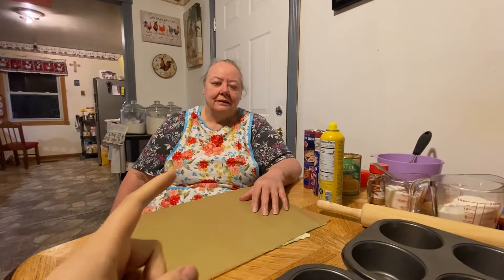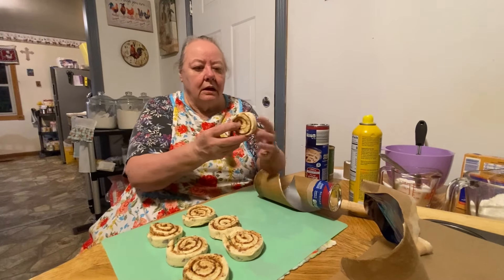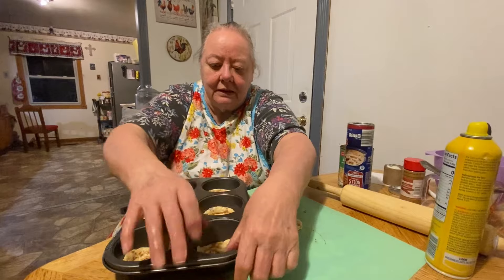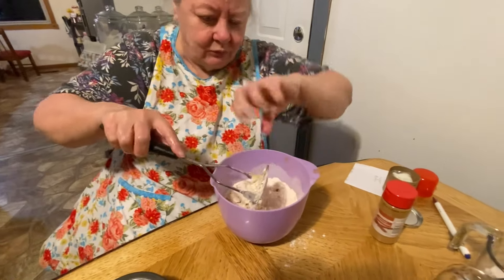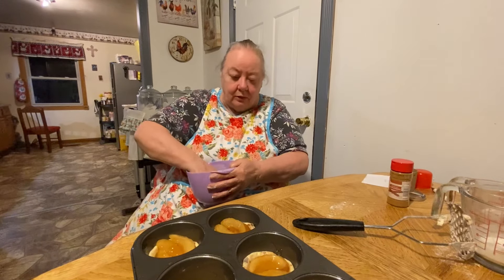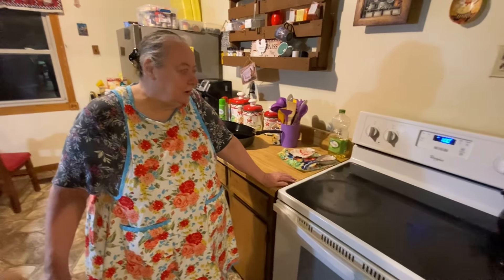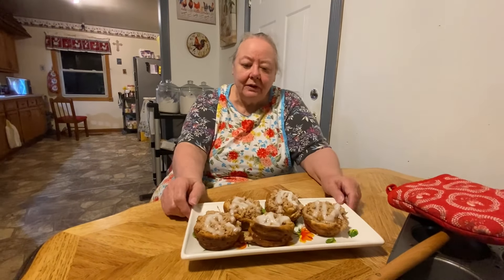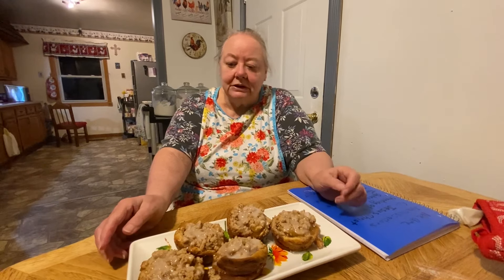My mamaws apple cinnamon muffin recipe!